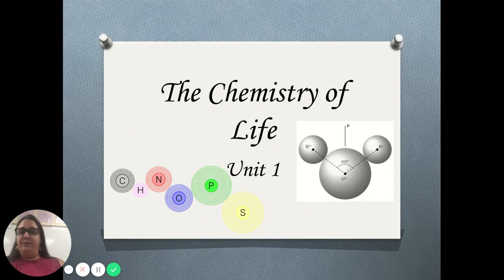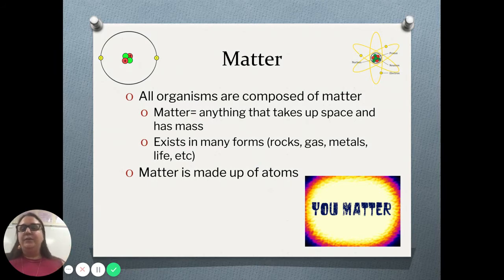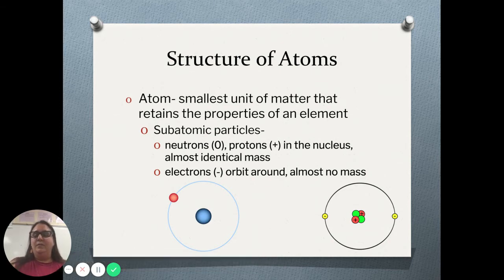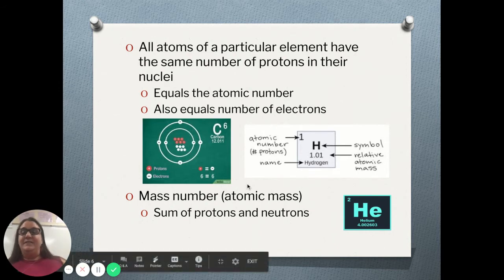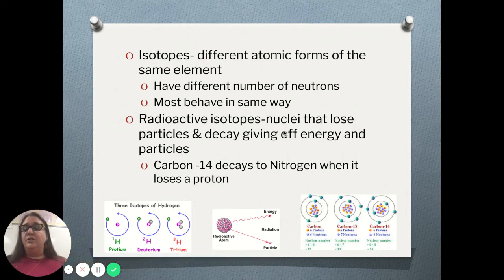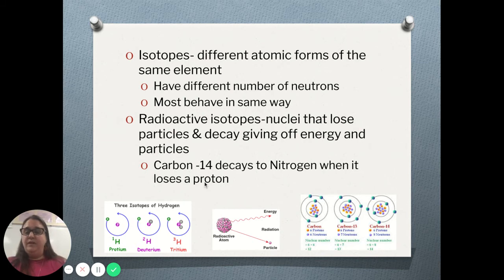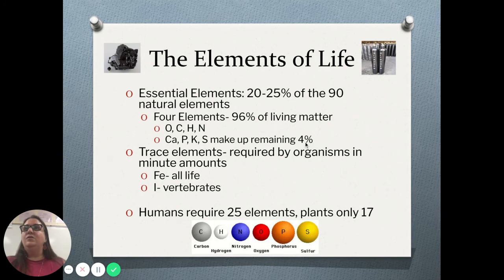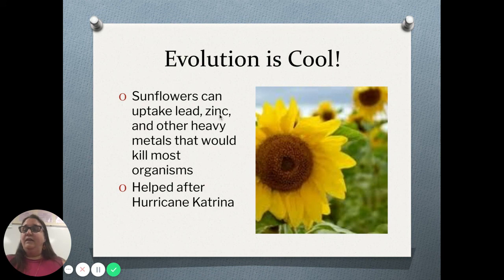AP Bio Chemistry of Life 1a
A basic review of chemistry for starting AP Biology students.